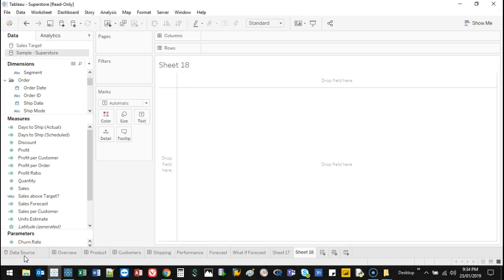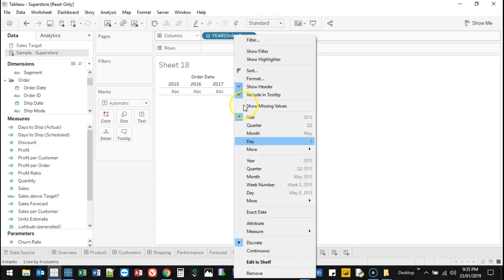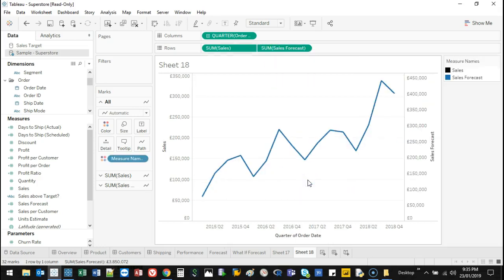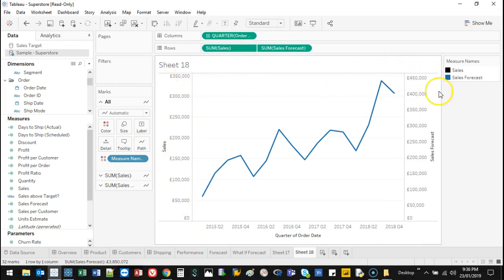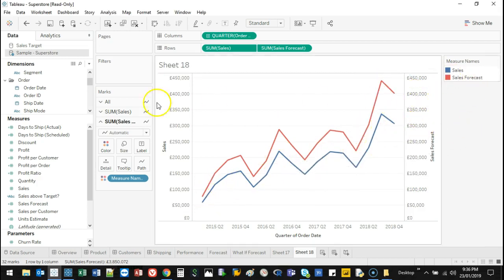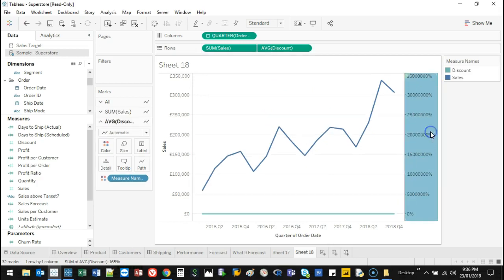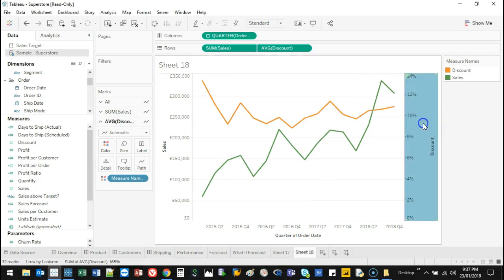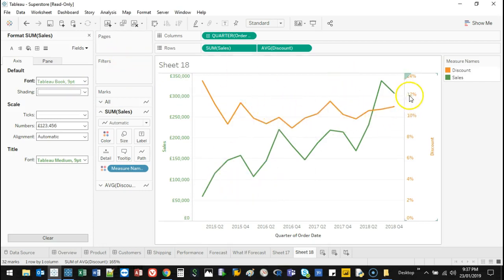Tableau - Using Dual Axis to Overlap Multiple Results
VIDEO DESCRIPTION:
Dual Axis allows you to place two sets of information on the same graph. This is especially useful if your comparing two values such as Actual Sales and Forecasted sales. But you can also use them to compare values that are on different scales such as percentages vs sales in the hundreds of thousands.